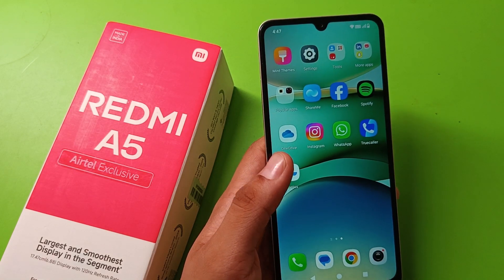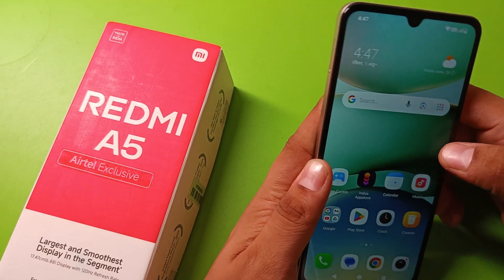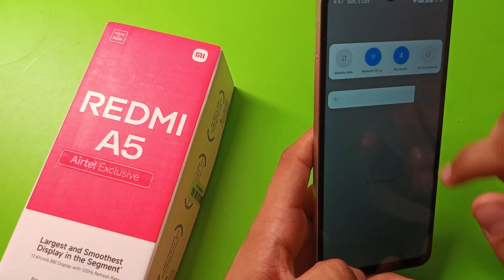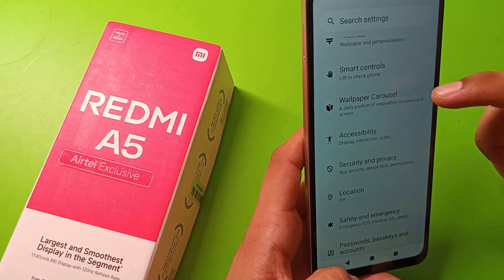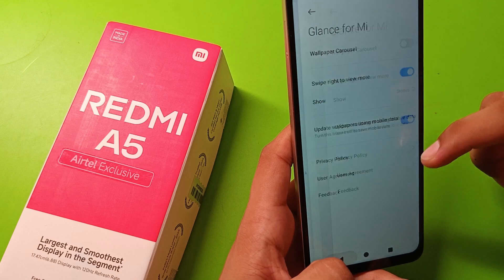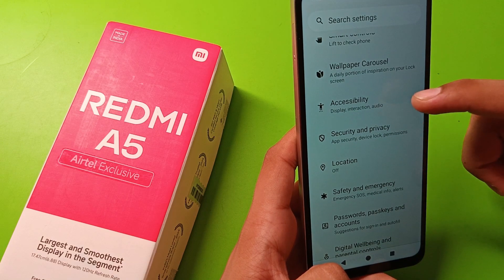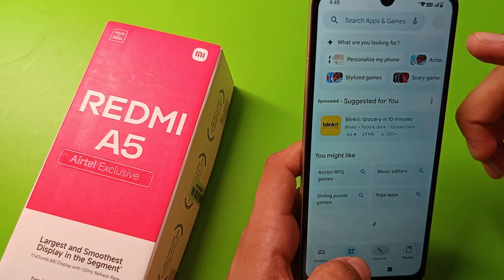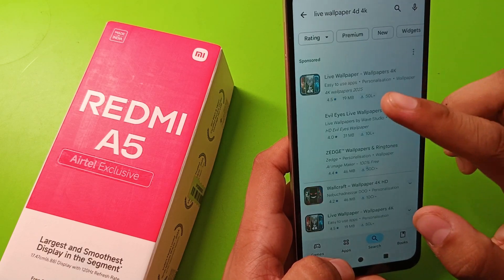Redmi A5: How to set live wallpaper